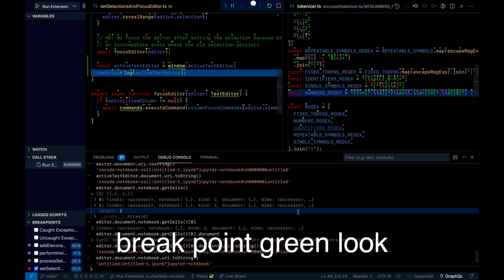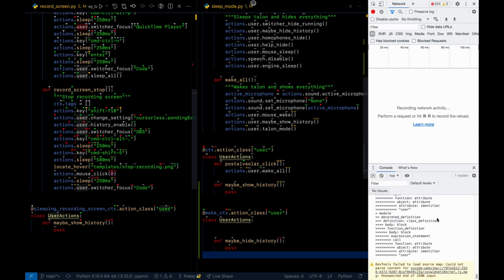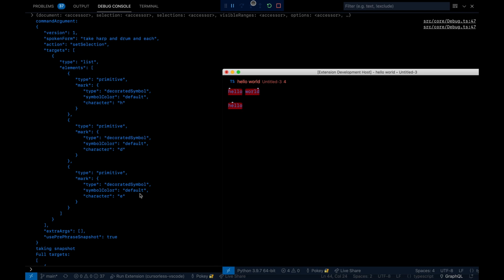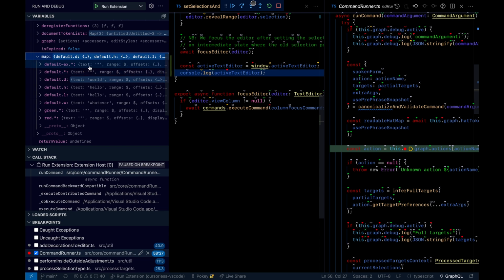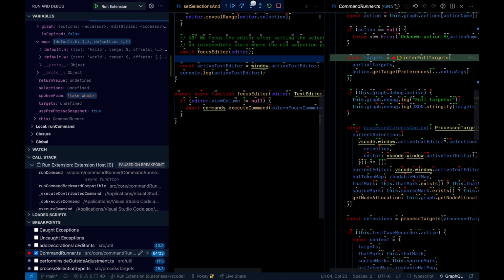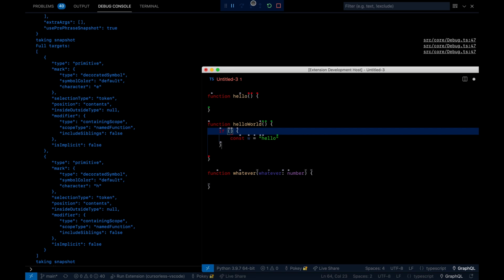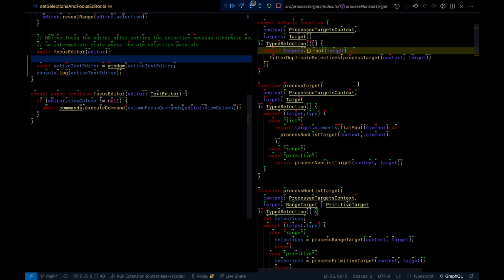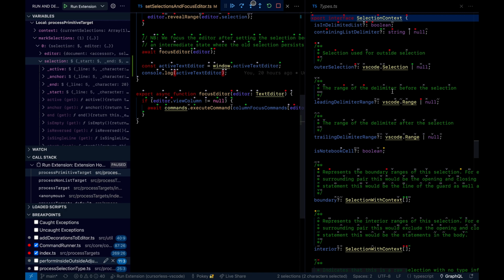Cursorless internals walkthrough part I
This video is the first in a series of Cursorless BYOS (bring your own shovel) videos, where we dig into the Cursorless internals.  If wanna roll up your sleeves and hack on cursorless, or if you're just curious how it all works, this one is for you.

In this video, we show examples of the JSON api contract between cursorless talon and the cursorless VSCode extension, and then use a debugger to walk through part of the execution of a cursorless command.

If you like Cursorless, and are excited about what's next, please consider sponsoring me to keep hacking and making videos 😊